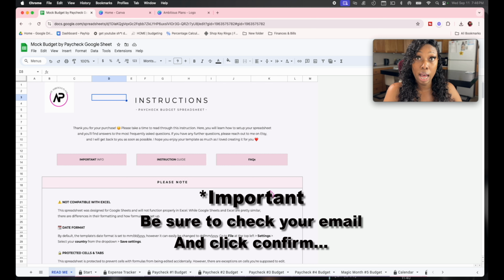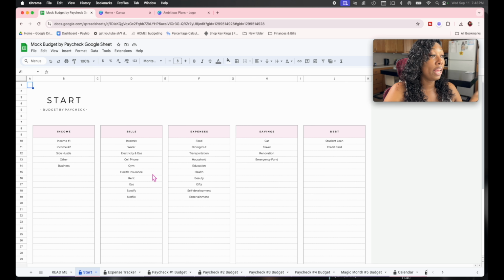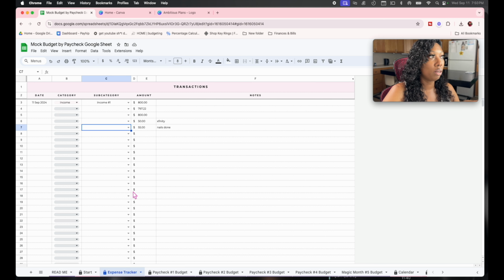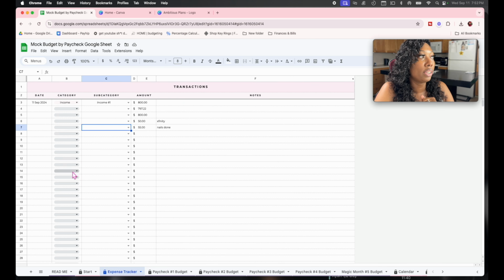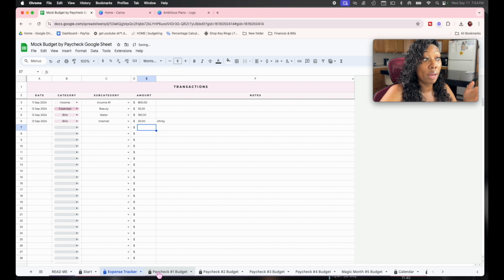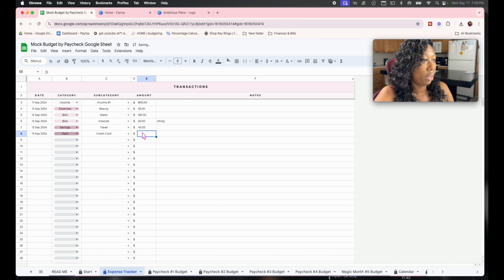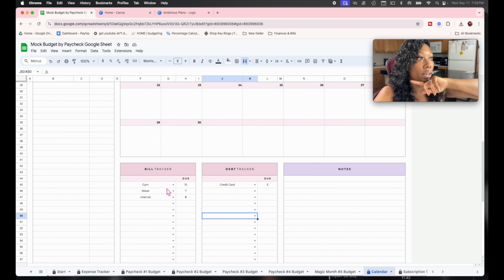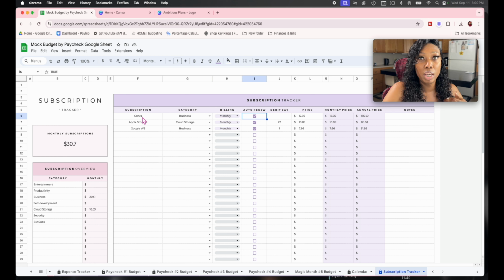Digital Budget Planner | Google Sheets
Welcome to the demo video of my Digital Budget by Paycheck Planner for Google Sheets.

Take control of your finances, manage your money with intention, and plan for a future of freedom and fulfillment. Let's master digital tools, create financial clarity, and build a life we love—one budget at a time!

FEATURES
• budget by paycheck
• expense tracker
• cash flow summary
• income summary
• bill tracker
• expense summary
• savings tracker
• debt tracker
• smart calendar
• subscription tracker

CHAPTERS
00:00 Introduction
00:28 How to gain access to file
01:48 Start Tab
02:43 Expense Tracker Tab
09:45 Paycheck Budget Tab
10:35 Calendar Tab
11:58 Subscriptions Tracker Tab
14:41 Outro

QUESTIONS?

ABOUT ME
I'm a 40-year-old millennial nurse navigating life with purpose and intention, using digital planning and smart budgeting to get debt-free before retirement. Join me as I share tips, and real-life experiences on how to take control of your finances, and manage money with intention.

✨ COMMENTS, INPUT & FEEDBACK ARE GREATLY APPRECIATED 🫶🏽

❗️FYI: I am not a financial advisor. Everything I state is  from my experiences and they are my opinions. If you would like more detailed information and assistance with your finances, please contact a Fiduciary Financial advisor.